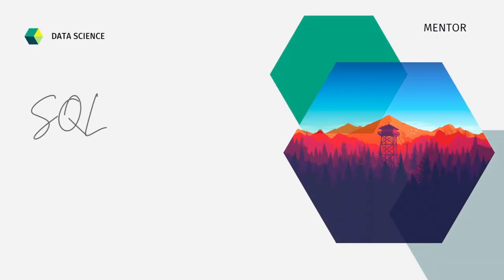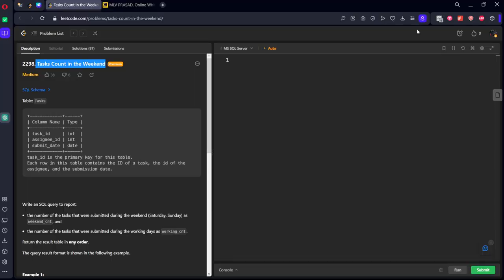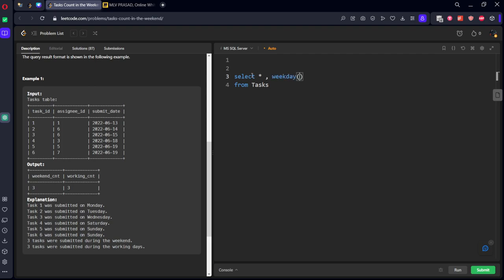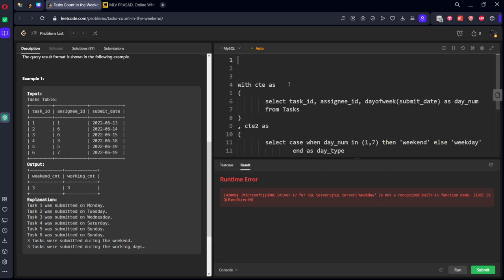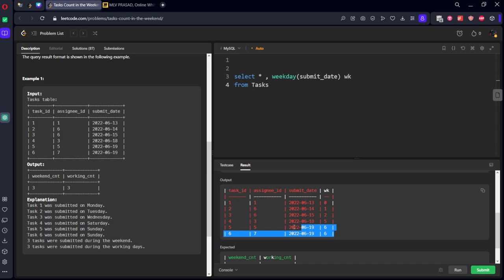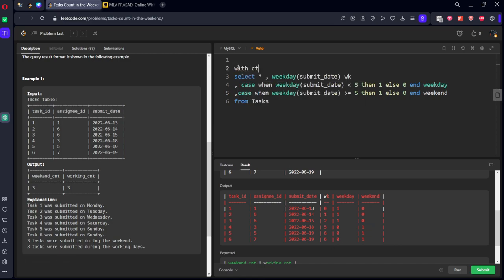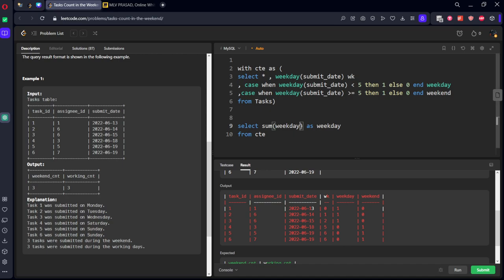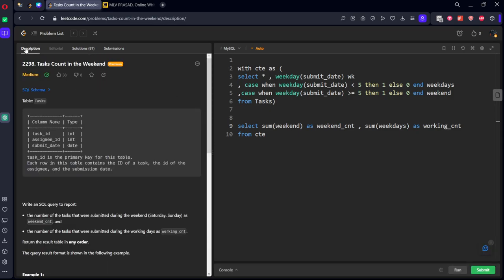MLV Prasad - LeetCode SQL [ MEDIUM] | 2298 | "Tasks Count in the Weekend"